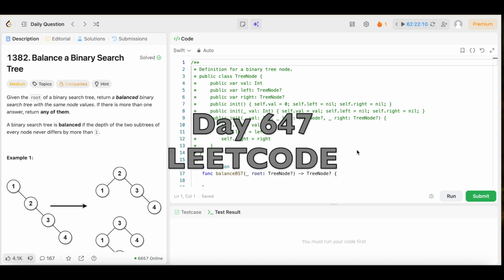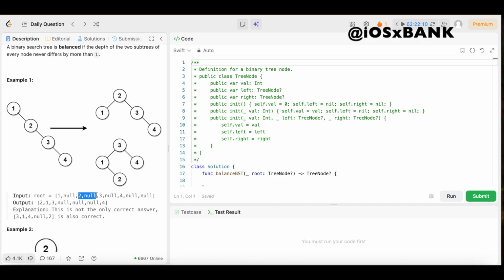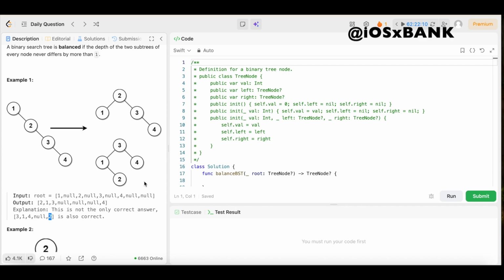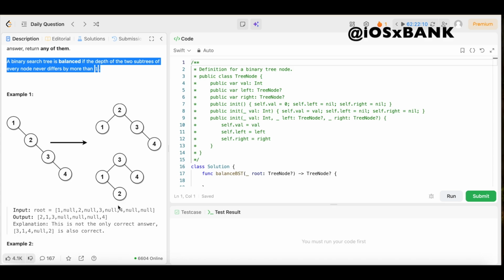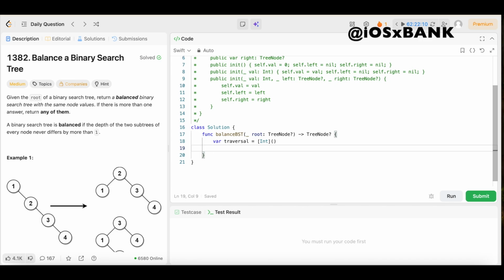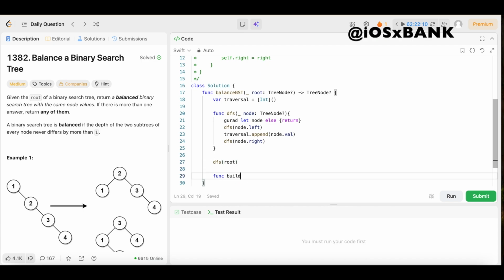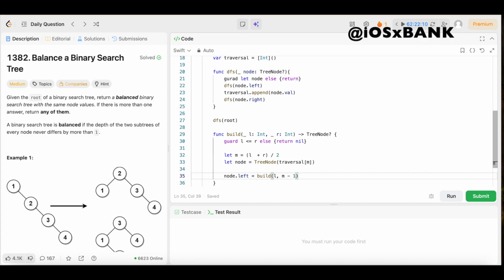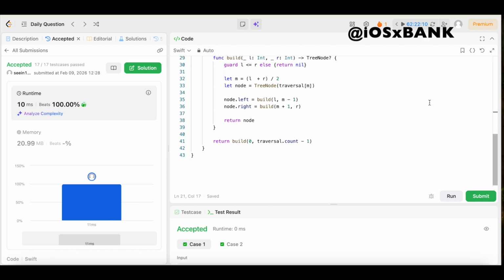Day 647: LeetCode Problem 1382. Balance a Binary Search Tree - Swift